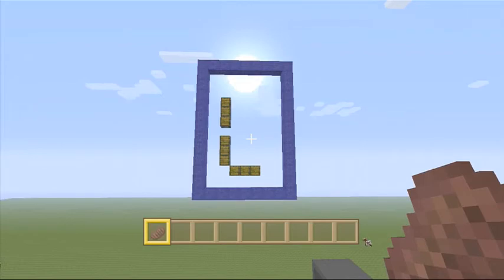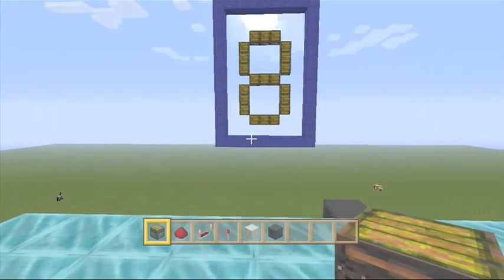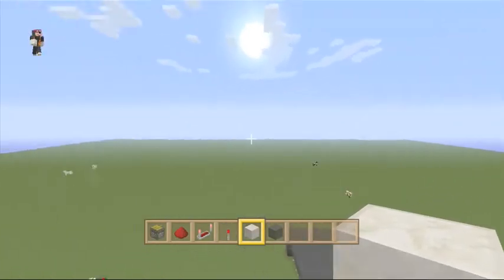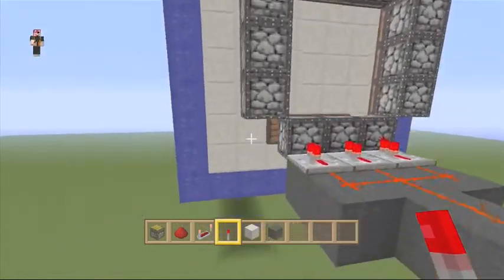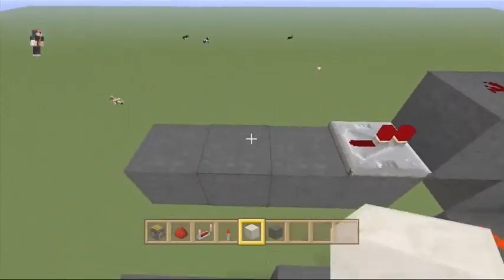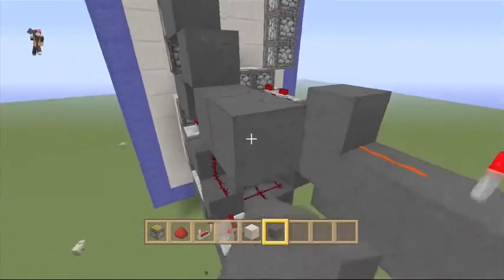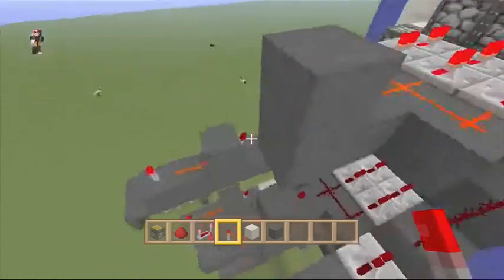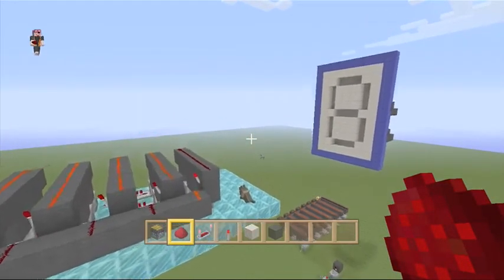Building a Computer in Minceraft [3] Output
Here we go!  Here is the tutorial on how to build a computer!  Remember, each tutorial needs 5 likes to unlock the next one!  Try to build this yourself and send what you made to me!